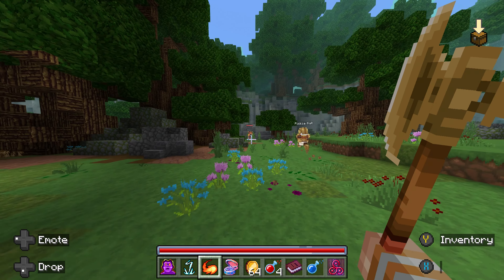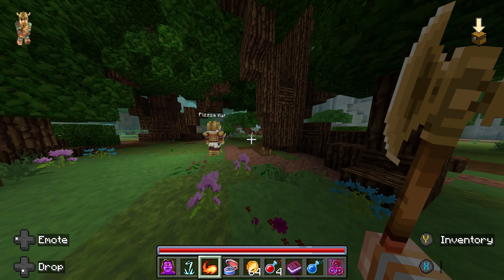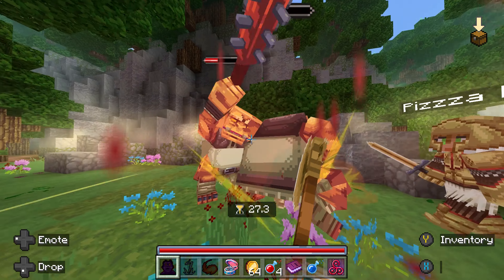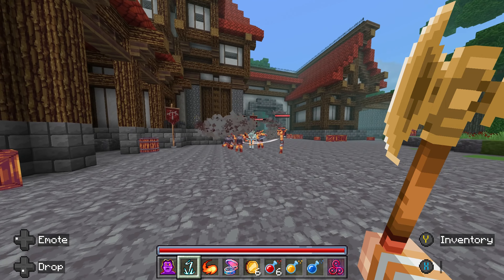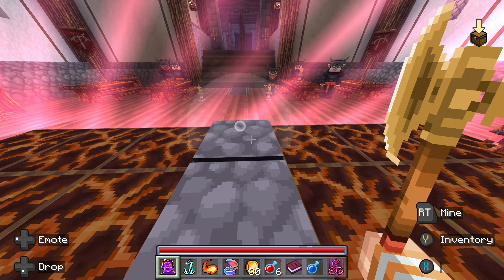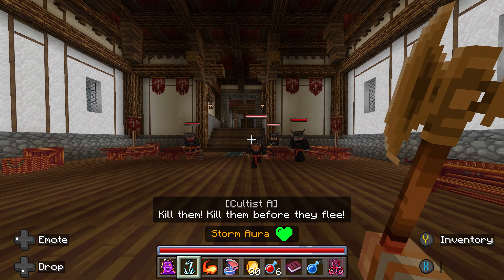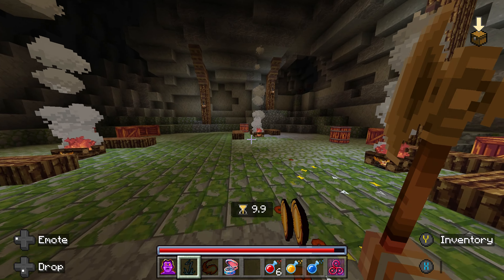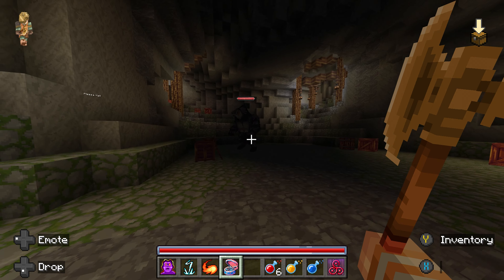Minecraft Dungeons & Dragons DLC Co-Op Review - Simple Review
Welcome to my review series where I briefly play a game, give my review and keep it simple. In today's video I review the Co-Op experience of Minecraft's Dungeons & Dragons DLC.

Minecraft Dungeons & Dragons DLC reviewed on Xbox Series X
Price: $9
Developer: Mojang/Microsoft Studios
Publisher: Microsoft Studios
Number of players: 1-4 Local, 1-8 Online (10 Online with realm)
Currently Available on PC, PlayStation, Xbox, and Switch.

[0:00] Intro
[0:35] Gameplay Explained
[1:35] Co-Op Explained
[2:29] My Thoughts
[3:00] Outro

Track: Bed of Flowers - Rosenfeldt